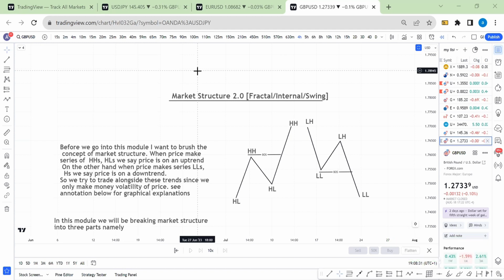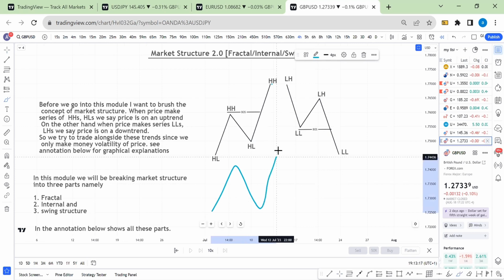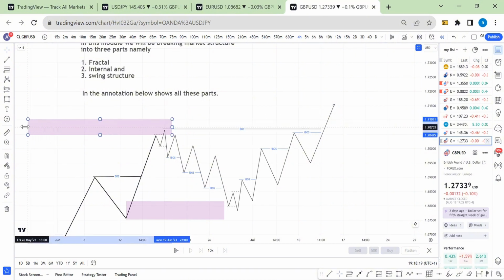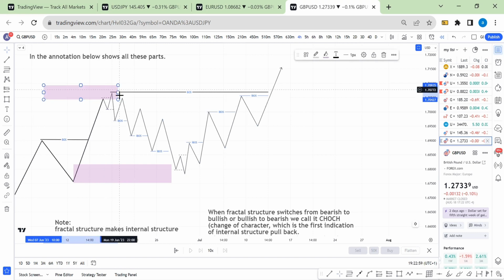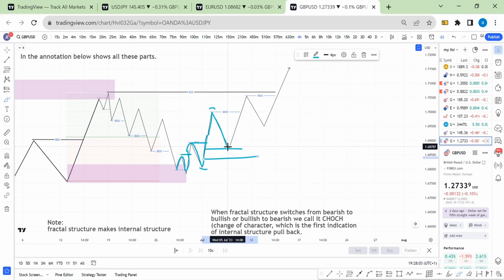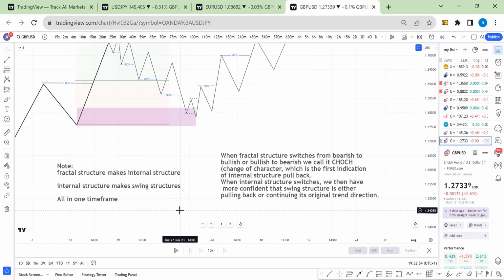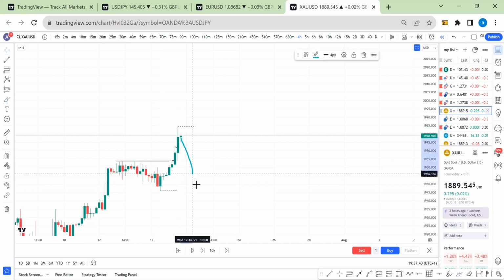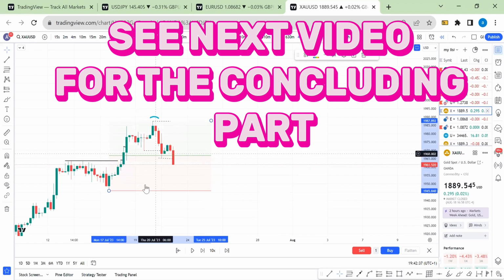SECRET BEHIND CHOCH, BOS YOU SHOULD KNOW!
This video explains deeply three parts of market structure in SMC strategy, having the understanding of this three parts will let you know what to expect from price, get into trades early and set realistic targets.